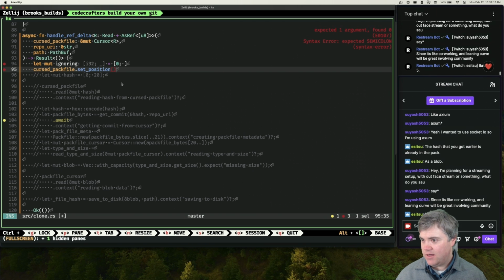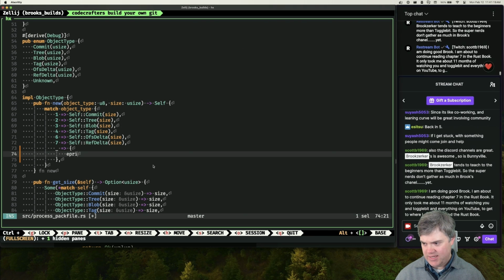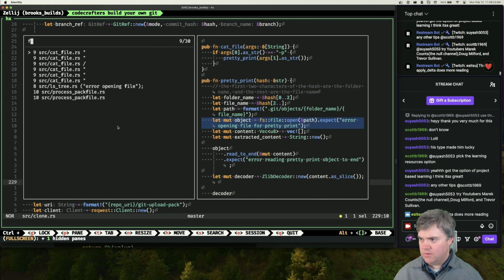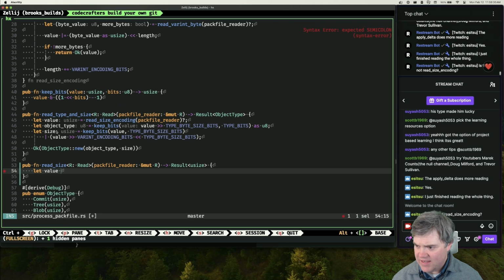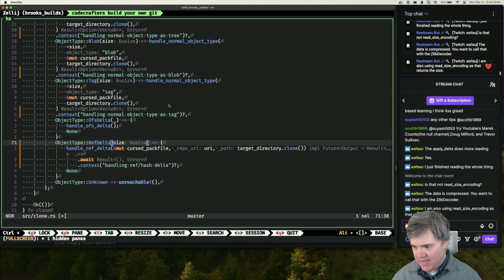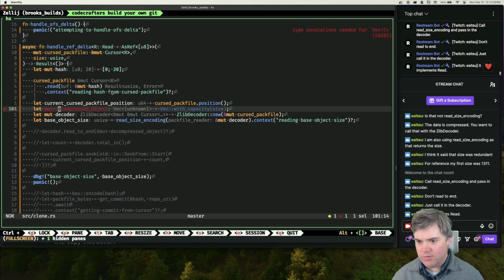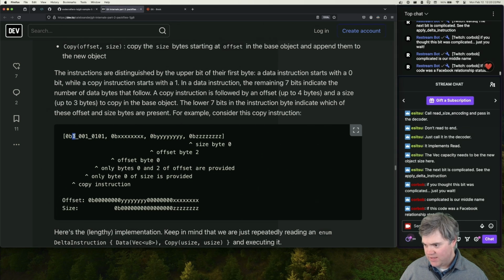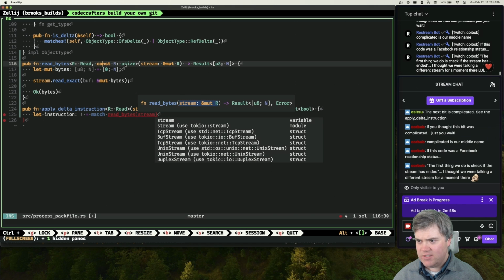CodeCrafters build your own git - clone part 19